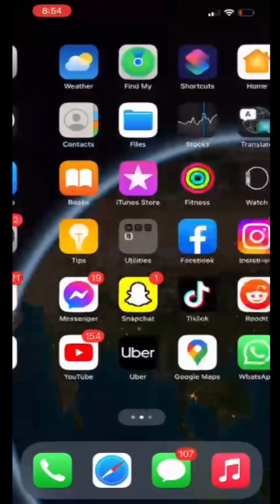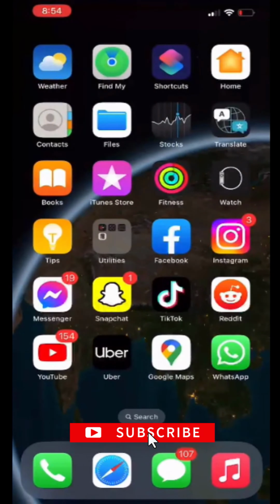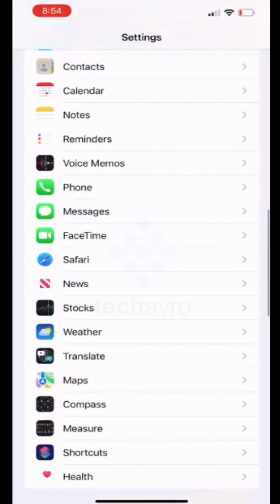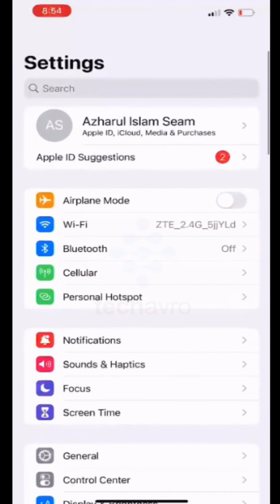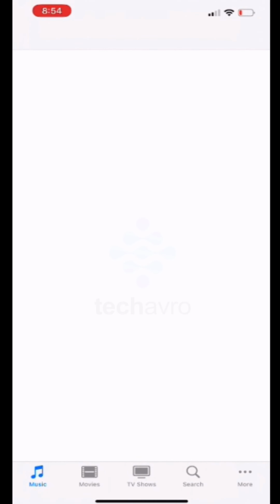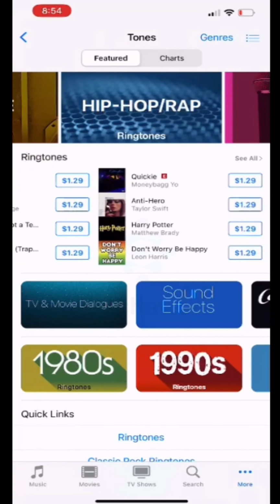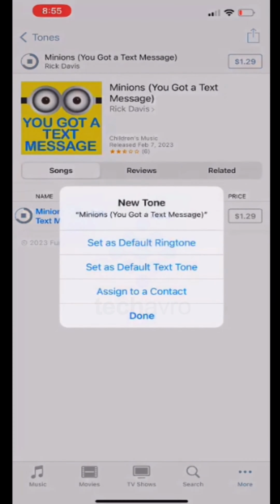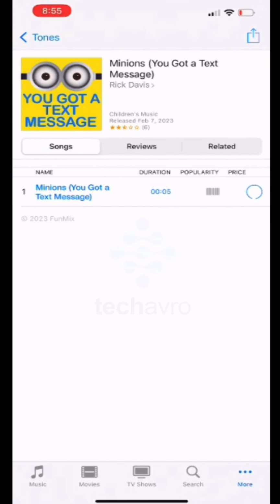Step-by-Step Guide: How to Get Ringtones on iPhone 2025 [New Method]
Are you tired of the same old ringtones on your iPhone? In this tutorial, we'll show you how to easily get new and unique ringtones on your iPhone, without having to spend a dime. You'll learn how to download and install ringtones directly from your iPhone's built-in store, as well as how to create custom ringtones using your favorite songs. Plus, we'll share some tips and tricks to make sure your ringtones sound great and don't cause any issues with your iPhone's settings. Whether you're a music lover or just looking to spice up your iPhone's ringtone collection, this video has everything you need to know.